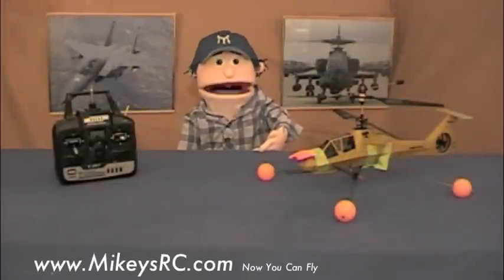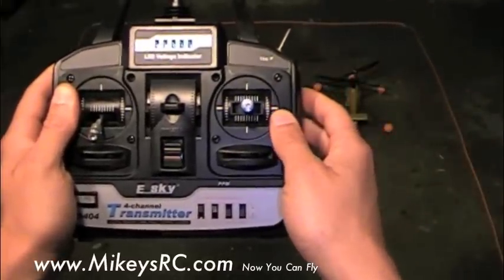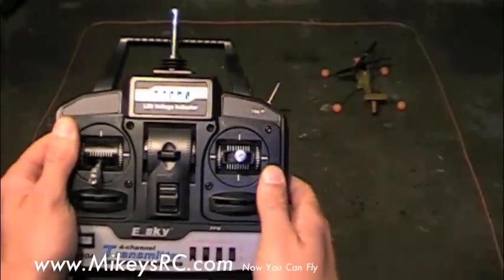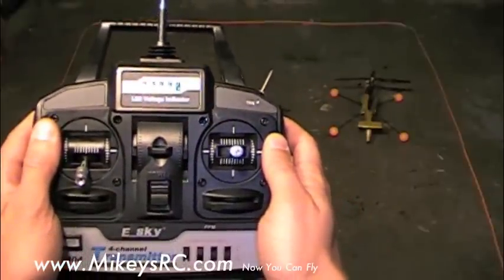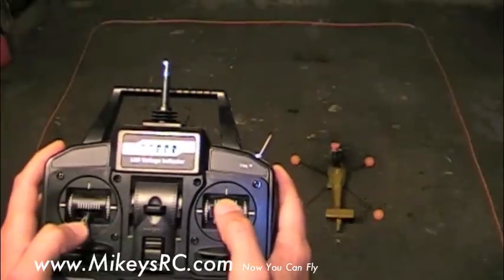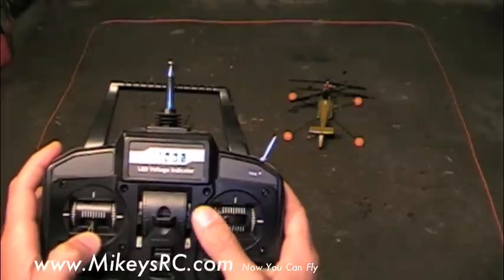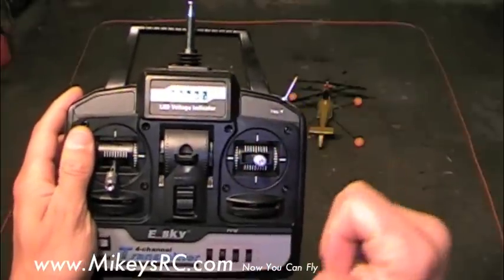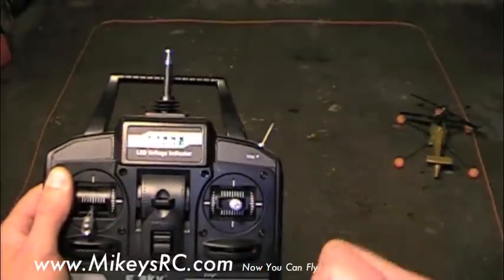Learn How To Fly RC Helicopter (LEARNING CYCLIC CONTROLS)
A video series teaching you how to eventually fly full function 6 channel RC helicopters.  This video concentrates on the cyclic control as well as getting you use it with the rudder at the same time to keep the helicopter oriented in the same direction.

The plan is to start you out on a coaxial helicopter, teach you the basics which are broken up into easy to learn and practice steps.  Once these skills are mastered you are ready to move on to a 6 channel helicopter.